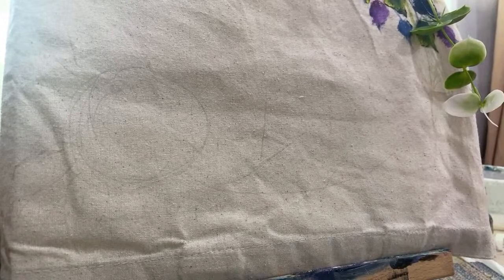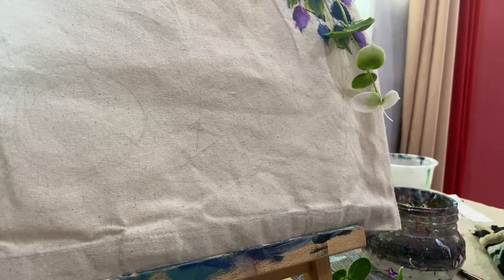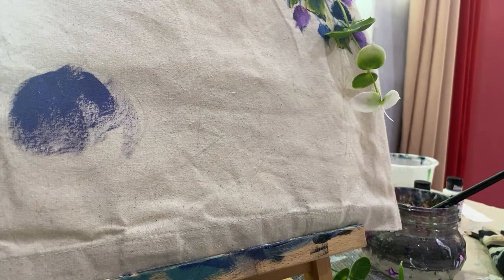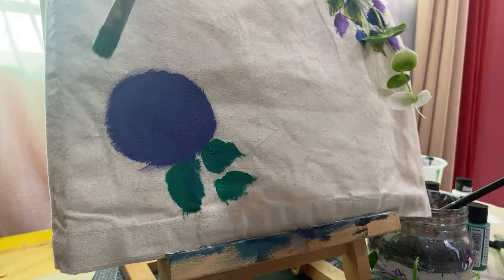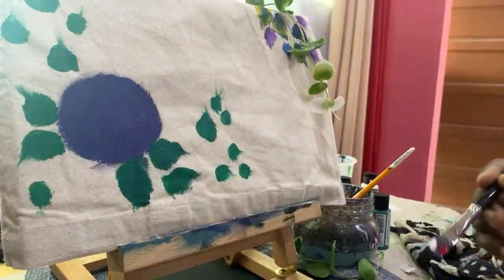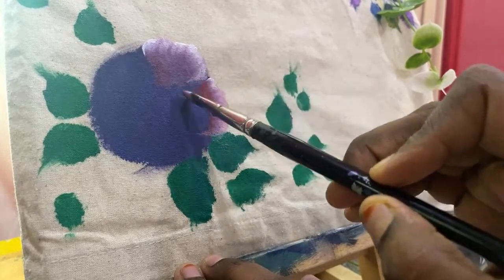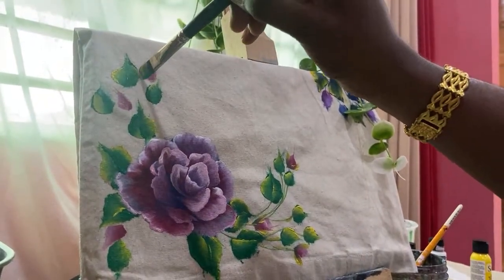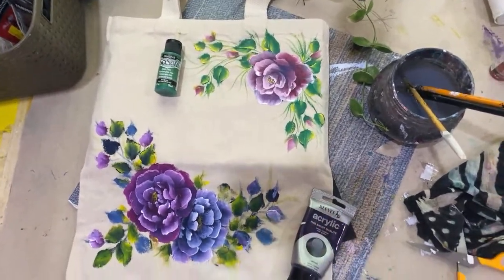Painting on tote bag/ One stroke painting